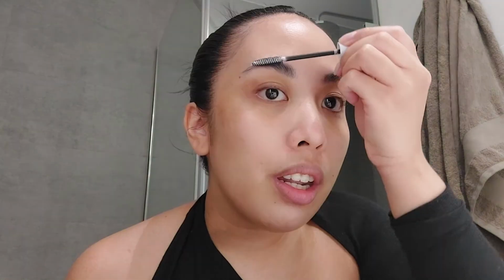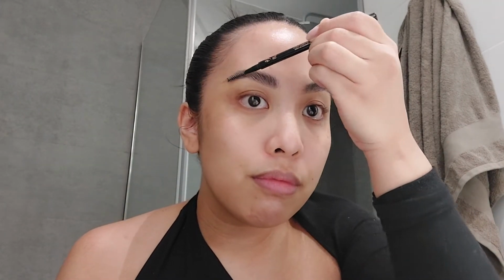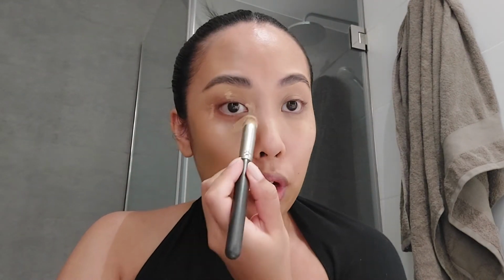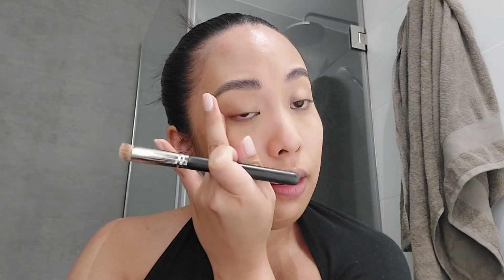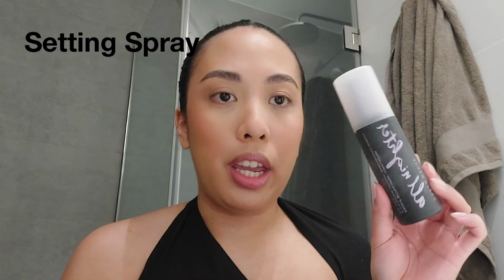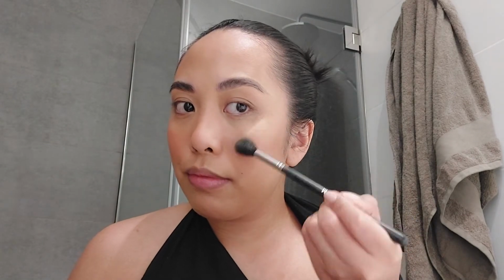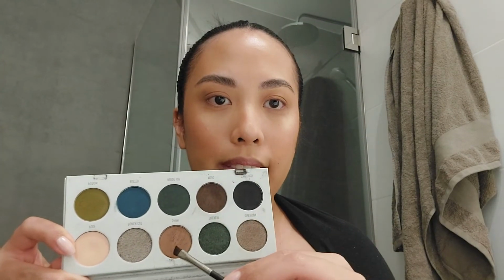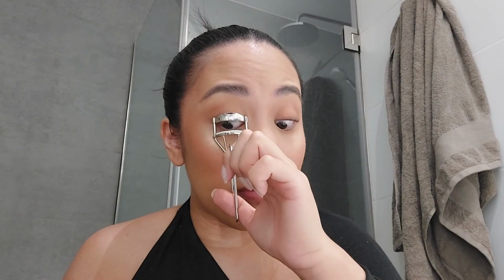Dezlynn’s Guide to an Everyday Summer Routine | Beauty Secrets | "VOGUE INSPIRED"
"VOGUE" Inspired Beauty Secrets Makeup Tutorial

Products Used
//La Roche Posay SPF 50 Face Sunscreen
//MAC False Lash Maximizer
//MAC Shape + Shade Brow Tint in Taupe and Stud
//MAC Face & Body Foundation
//MAC Select Cover-Up Concealer in NW25
//Hourglass Veil Translucent Setting Powder
//MAC Mineralize Skin Finish Natural in Medium Golden
//Becca Cosmetics Highlighter in Champagne Pop
//MAC Eyeshadows in Soft Brown & Saddle
//MAC Extended Play Gigablack Lash
//Lithe Lashes in style 06
//Dior Addict Lip Maximizer in 012 Rosewood

Ikson - Siesta
Support Ikson: